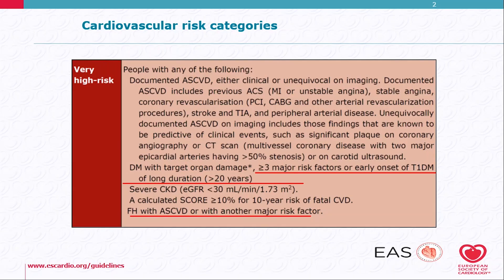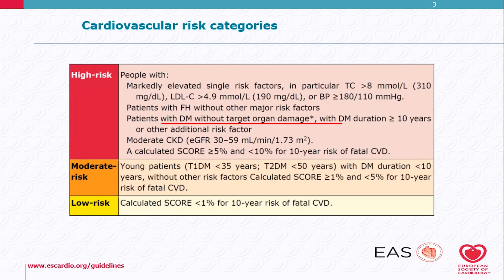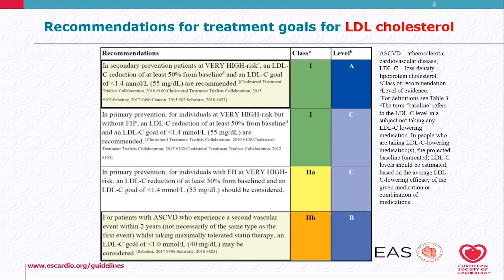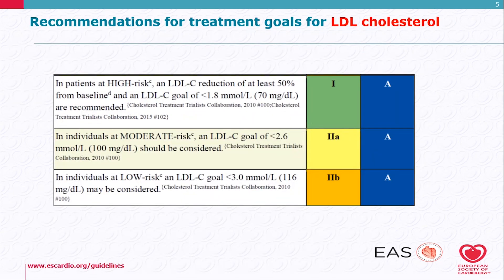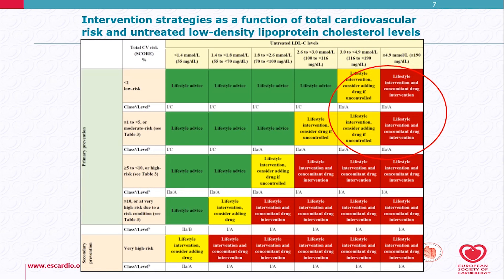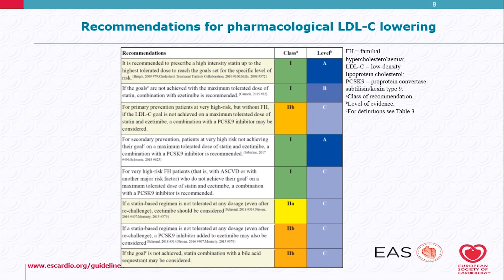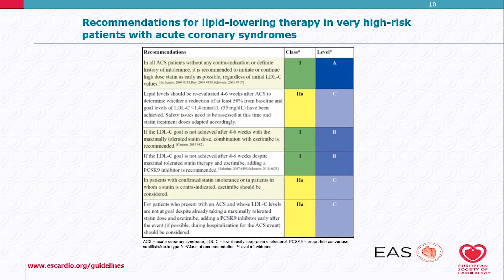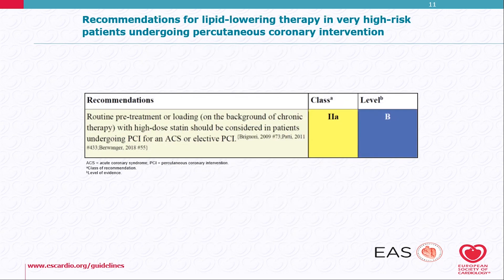Prof. Tokgözoğlu summarises the approach of high- and very high risk patients in the new guidelines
Professor Lale Tokgözoğlu highlights some of the new information in the 2019 ESC/EAS Guidelines for the management of dyslipidaemias.